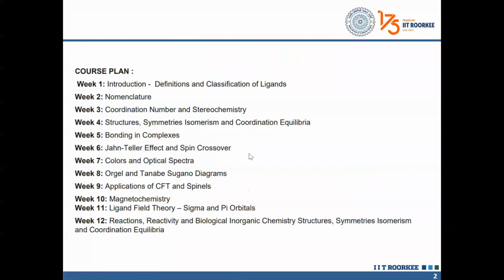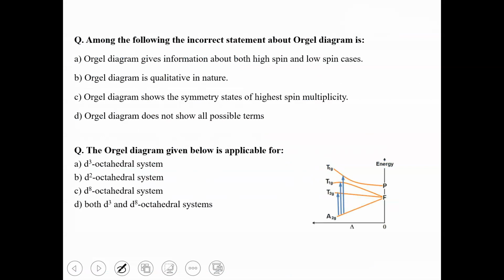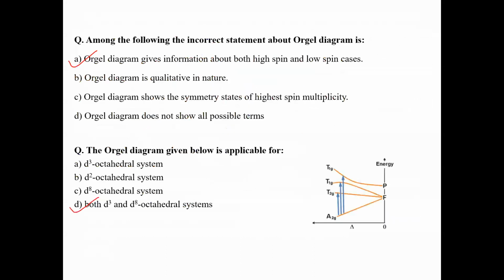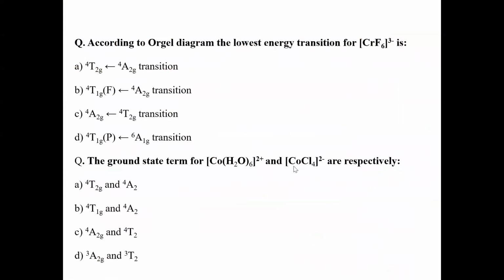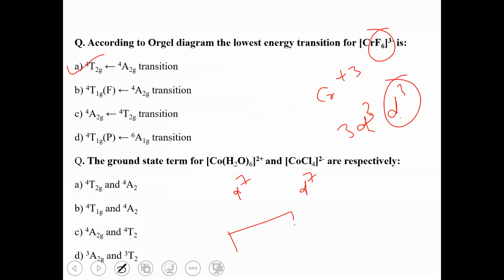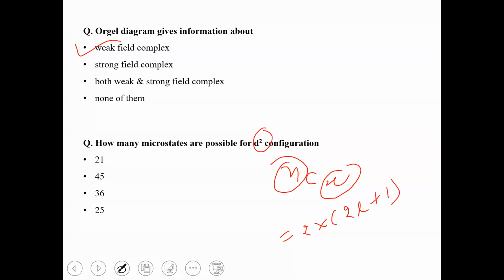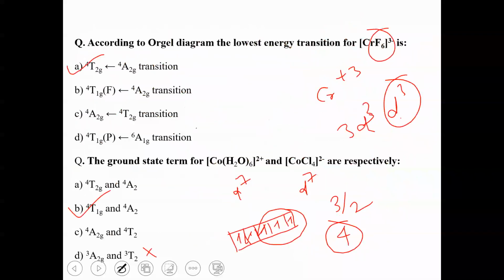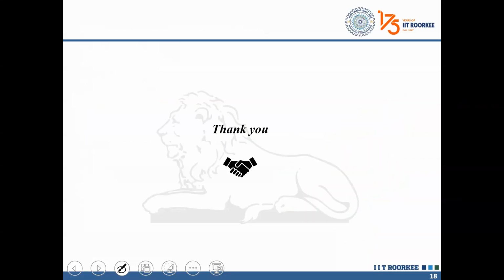Co-ordination chemistry NPTEL - Week 8 Assignment 08